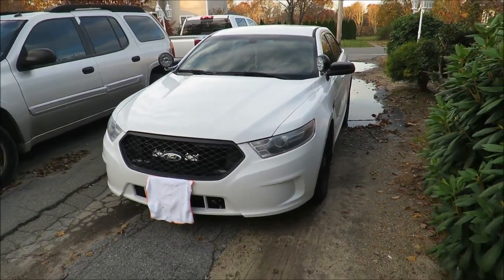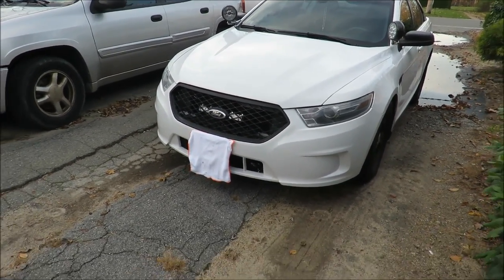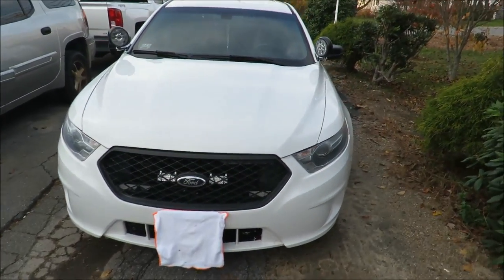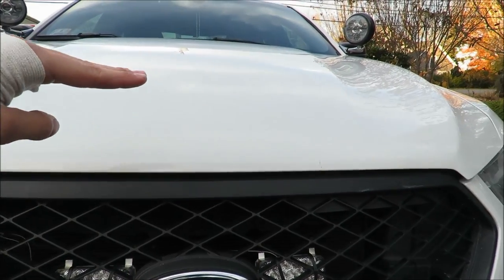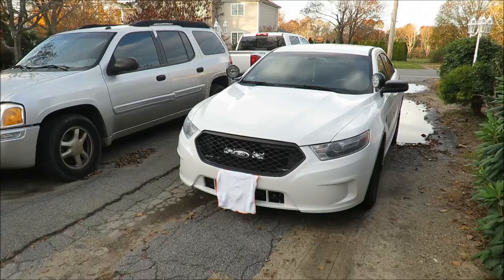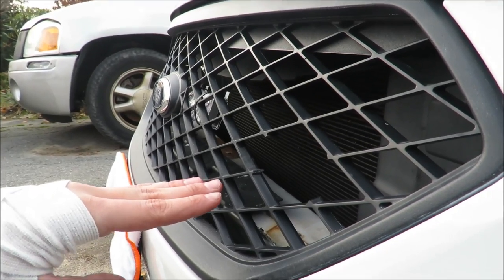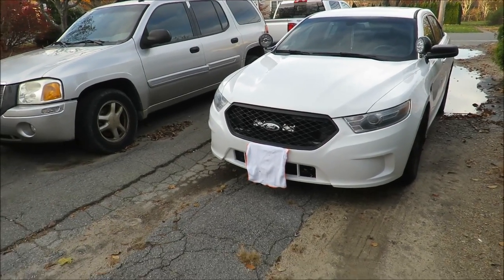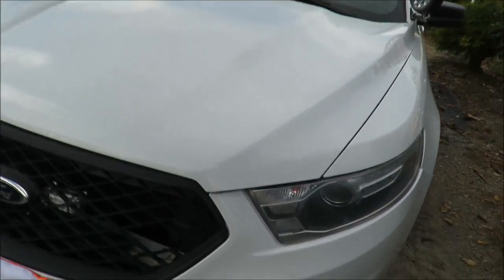Best push bar for your Interceptor?!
Welcome back Interceptor Squad to another video!
Which is your choice when it comes to push bars?
Remember stay safe, have fun and DON'T DO ANYTHING STUPID!